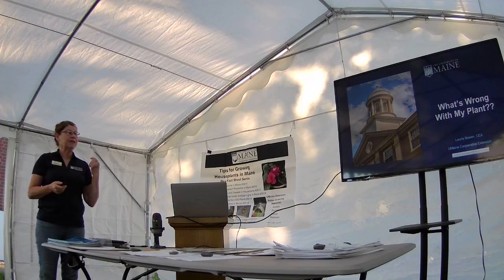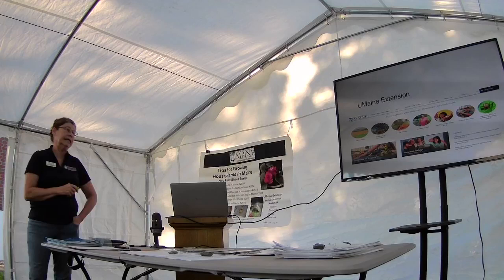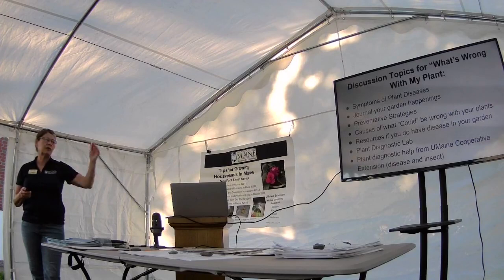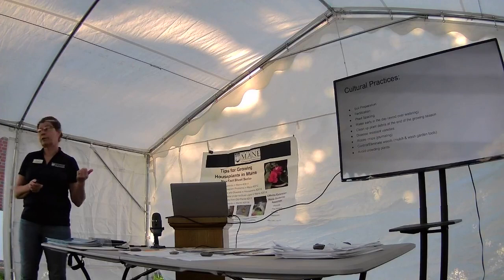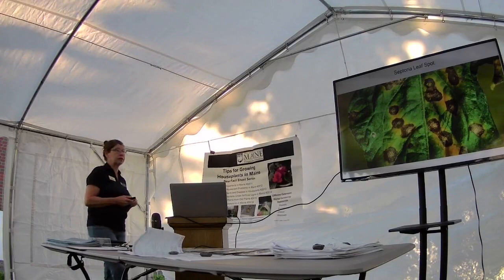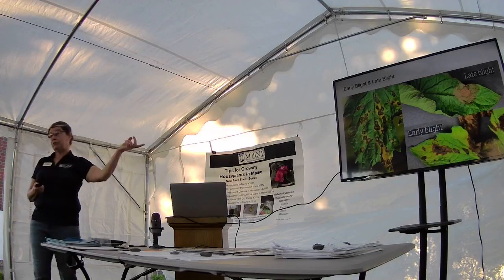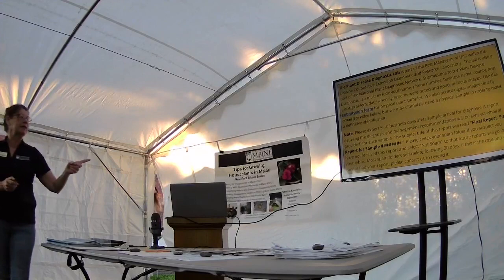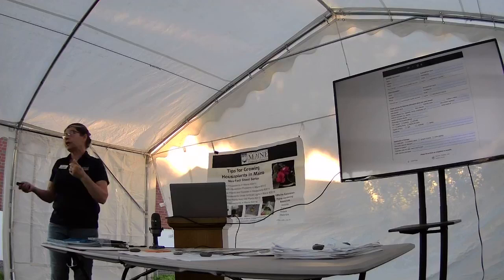Garden in a Box: "What's Wrong with my Vegetable Plant?"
Laurie Bowen of University of Maine Piscataquis County Extension Office offers up troubleshooting advice for what to do when your vegetable plants are not thriving. In this talk, learn an overview of cultural practices to prevent disease in your garden, how to diagnose a disease problem, common vegetable plant diseases, and how to submit your plant to the diagnostic lab. Garden in a Box is a collaborative project by Piscataquis Regional Food Center and UMaine Piscataquis Co. Extension.